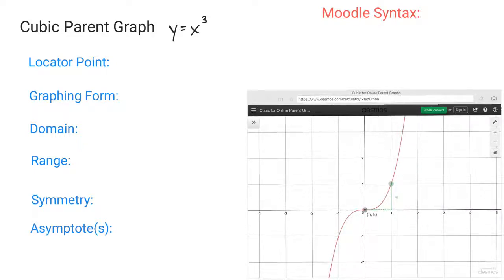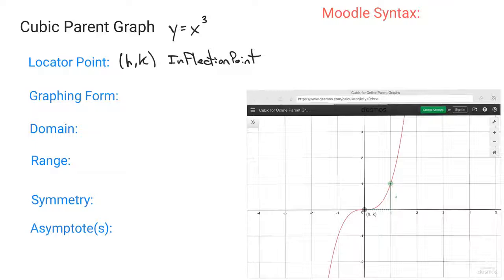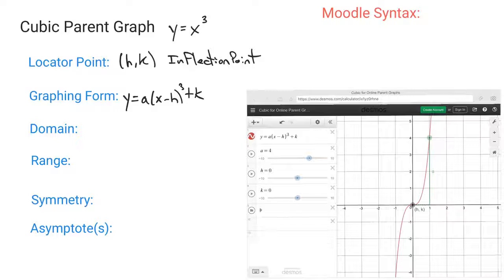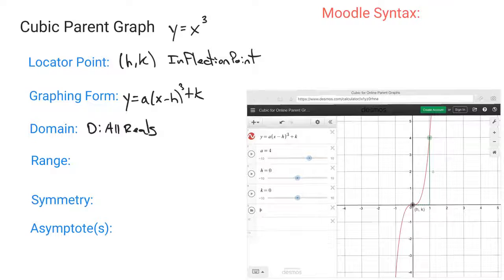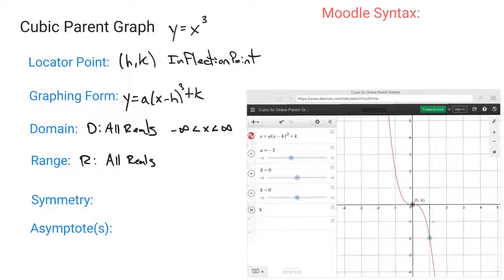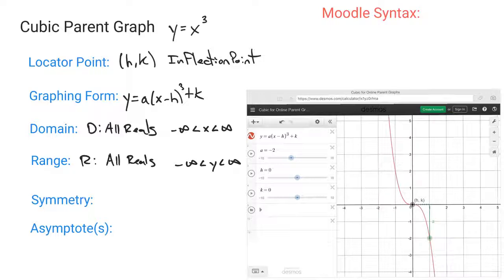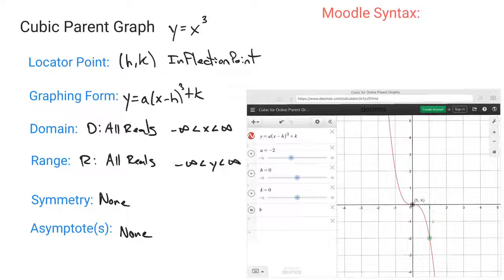PG.3A Cubic Key Features